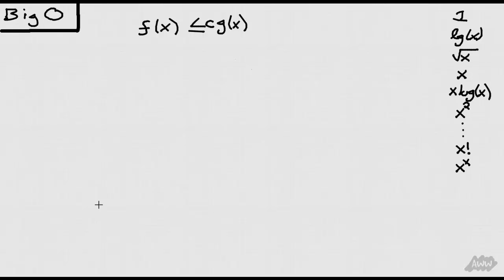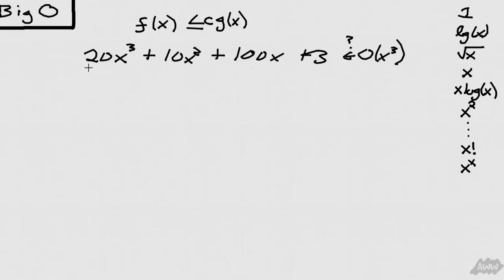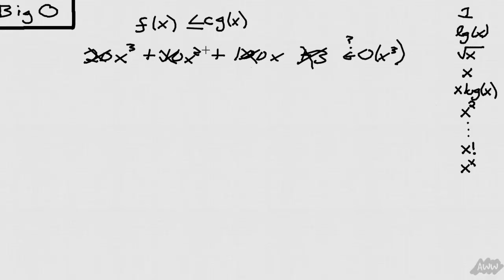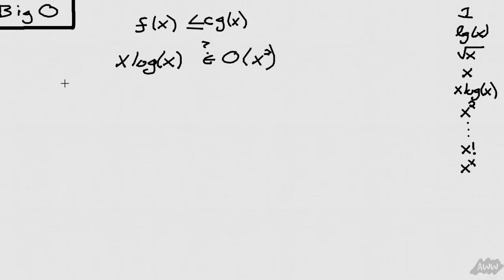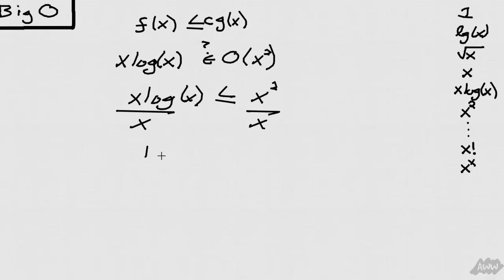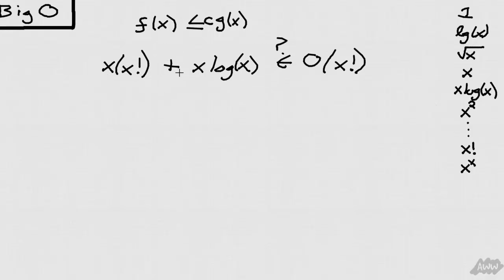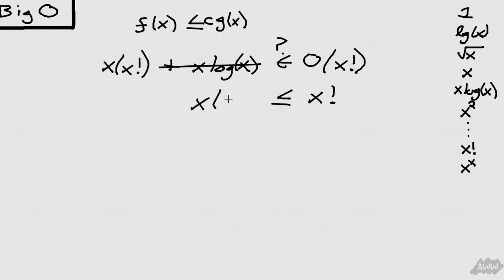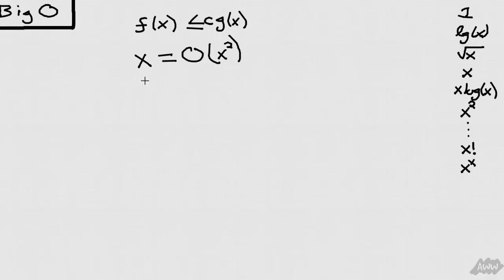ep6 BigO Examples